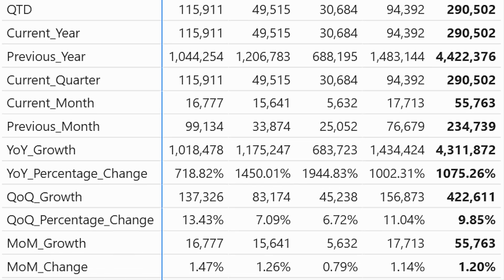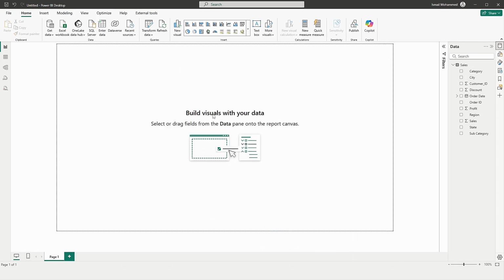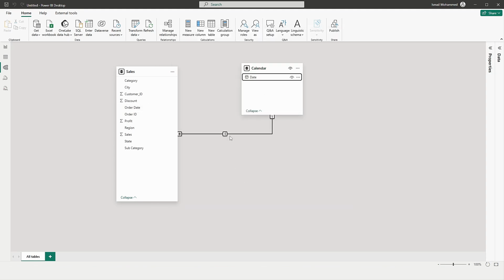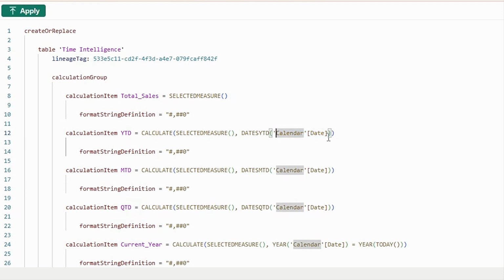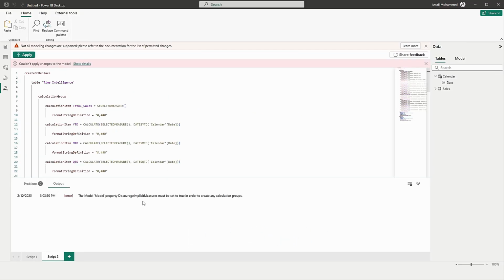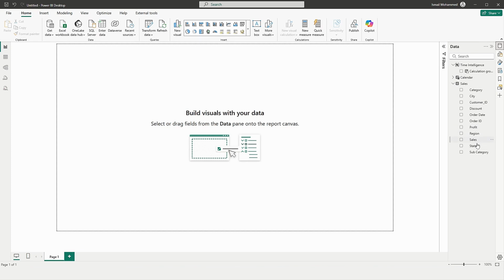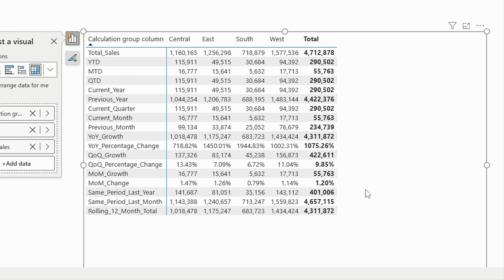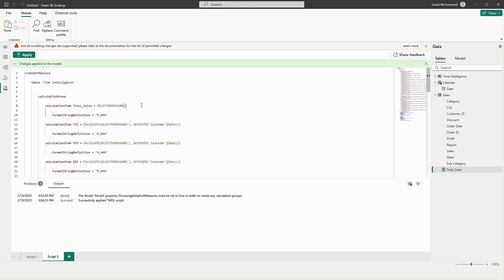🚀Create 18 Time Intelligence Calculations in Seconds with TMDL | Power BI Game Changer | MiTutorials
Manually creating time intelligence calculations in Power BI can be tedious, but with the TMDL view, you can generate 18 time intelligence measures in just a few clicks! This method will save you time and effort while making your data model more efficient.

In this video, I’ll show you how to use TMDL to automate time intelligence calculations, including MTD, QTD, YTD, YoY, MoM, and more!

🔹 New to TMDL? Watch my Introduction to TMDL video, where I cover 9 powerful use cases